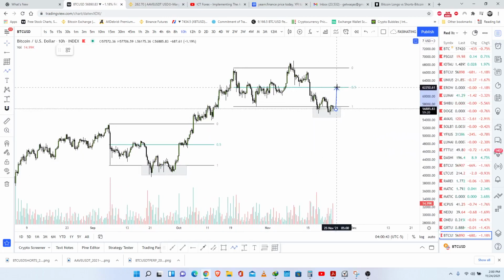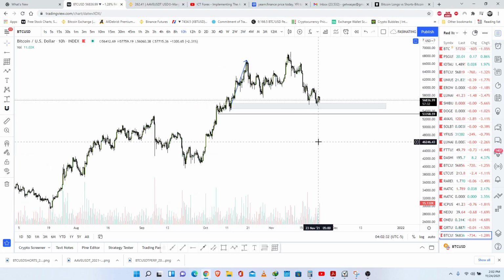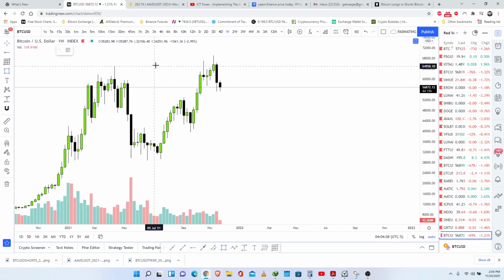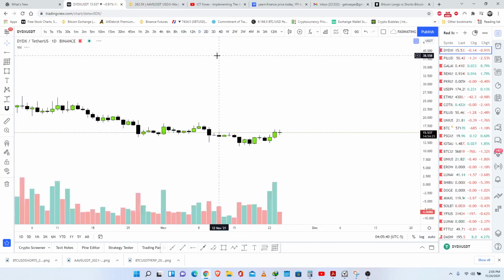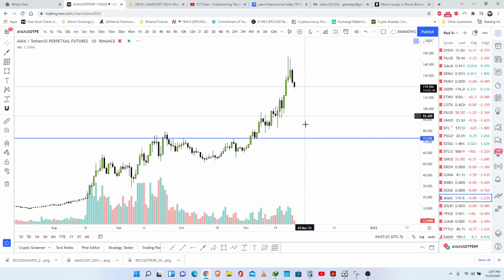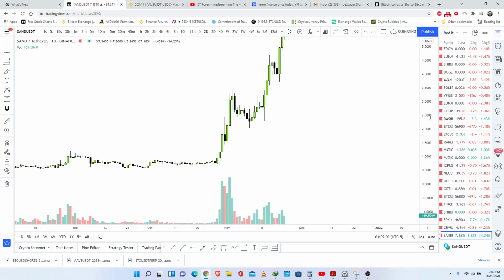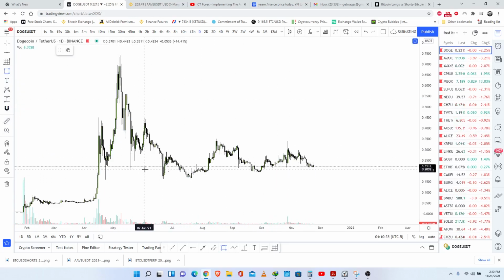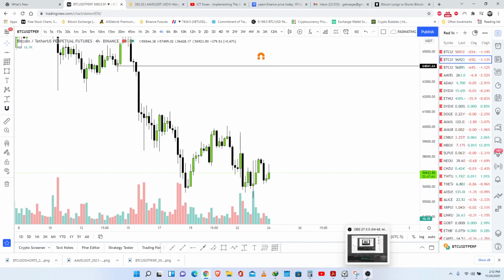BITCOIN holding 56k